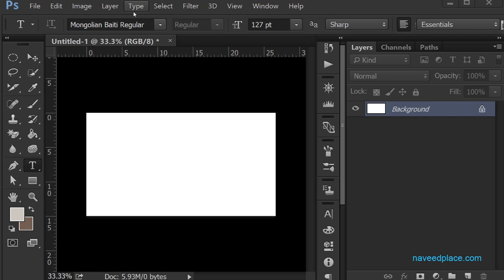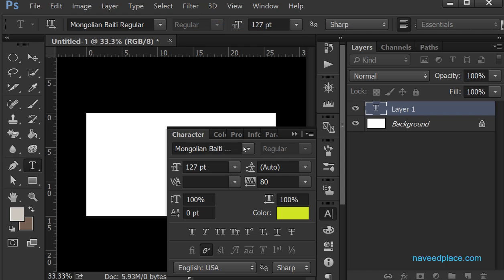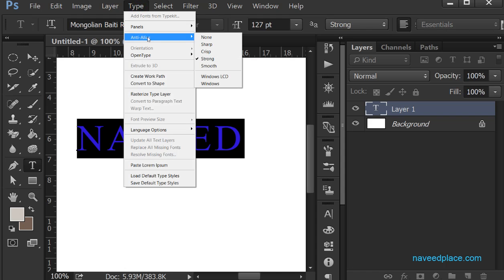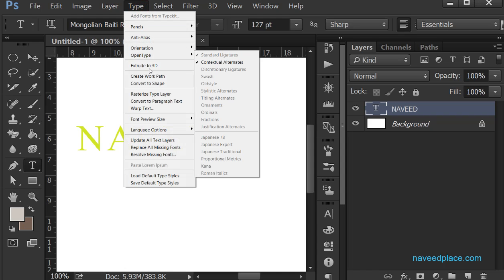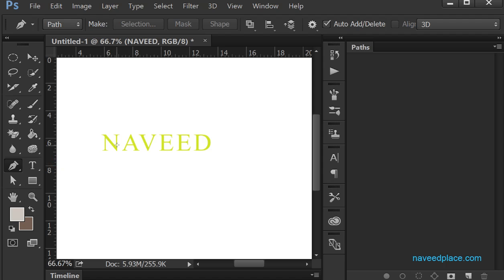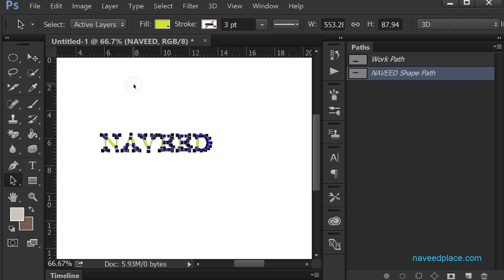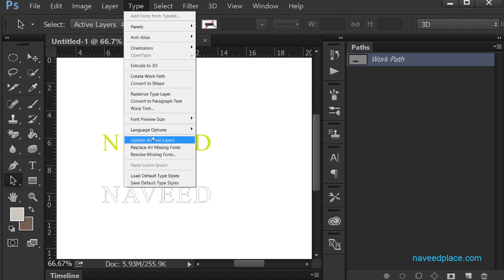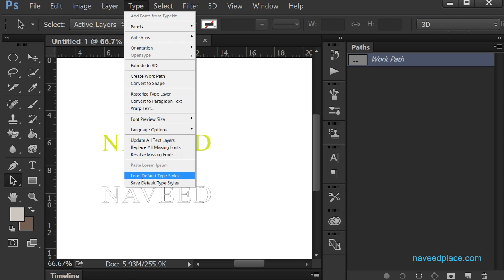Adobe Photoshop | Type Menu Panels Tutorial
Adobe Photoshop | Type Menu  Panels , Character , Paragraph ., Glyphs , Character , Styles , Paragraph . Styles PhotoShop Tutorial For Beginners Step by step